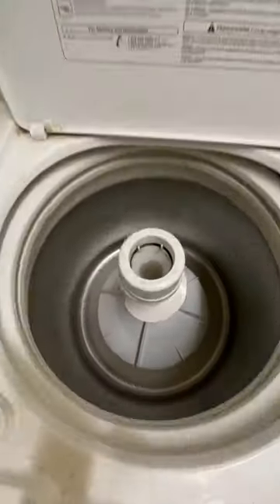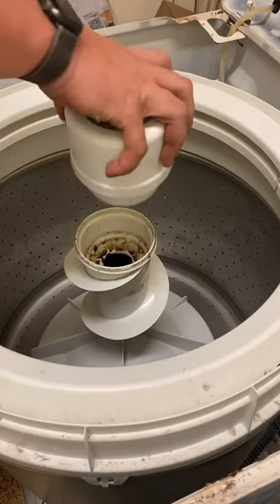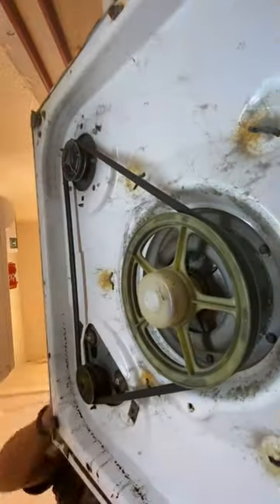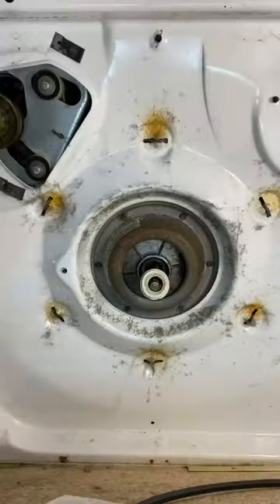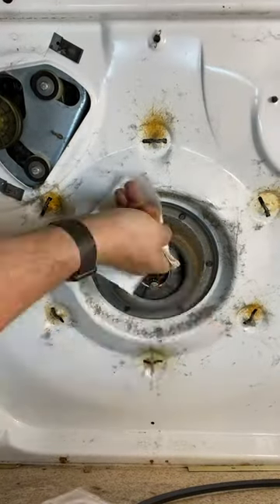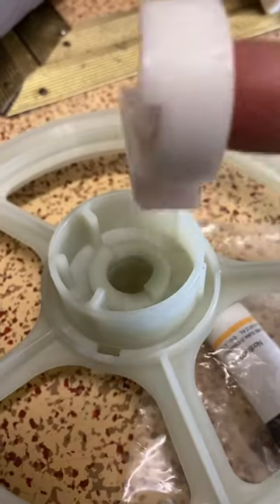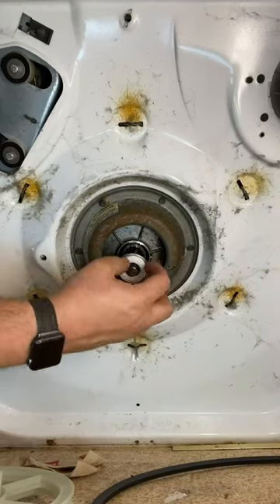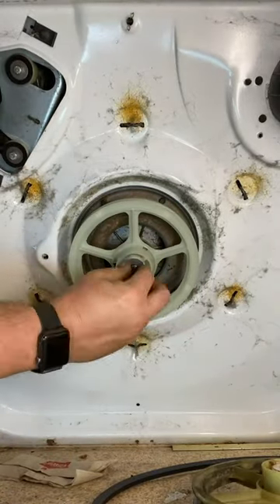Replacing a thrust bearing kit on a Maytag washer. HandsomeOrHandy Handyman ApplianceRepair ￼